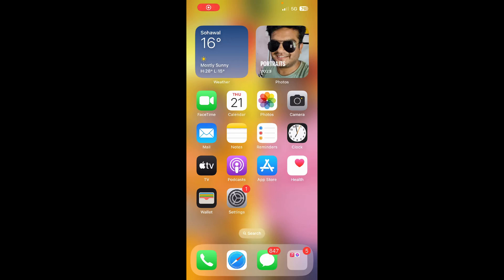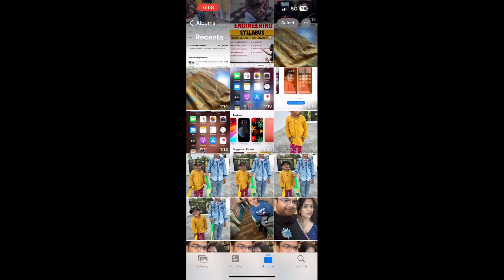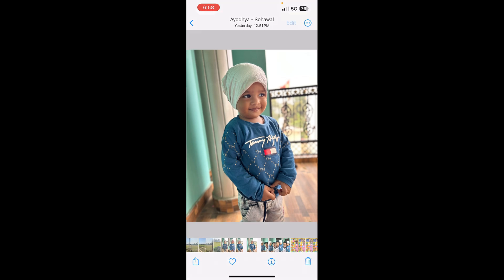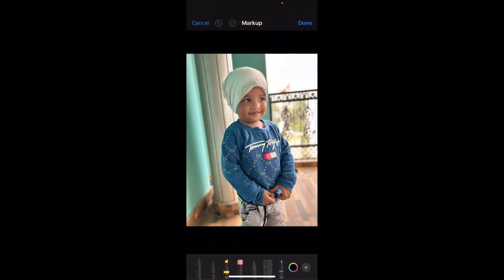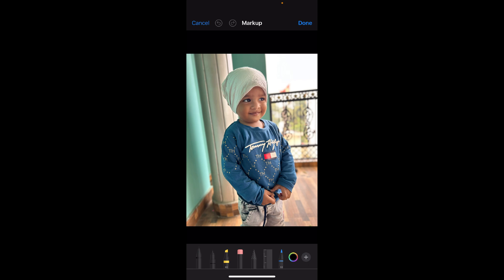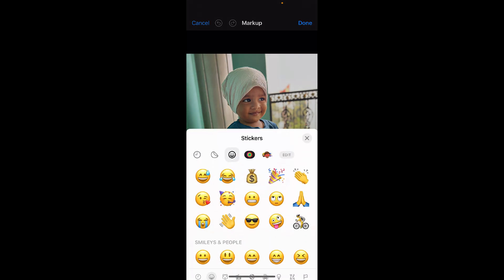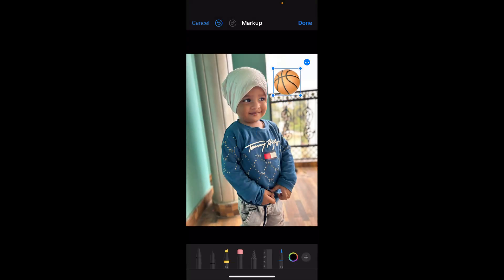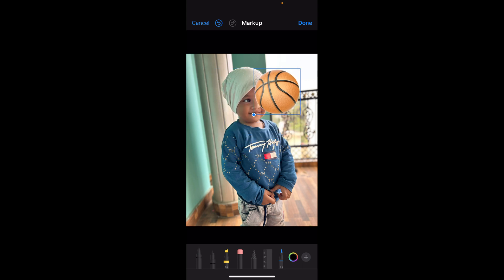How To Add A Sticker To A Picture On iPhone (2024)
iPhone Learn how to add a sticker to a photo on your iPhone. You can use the edit option on the picture and choose markup to add a single sticker or multiple stickers on your iPhone/ipad.